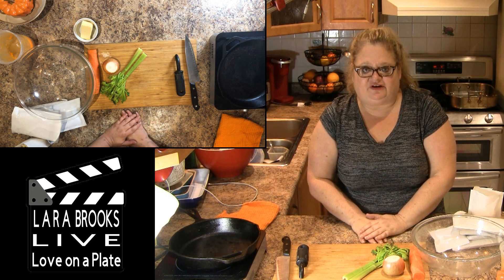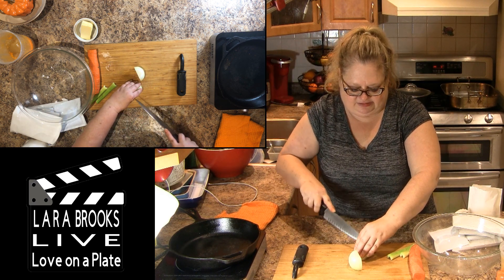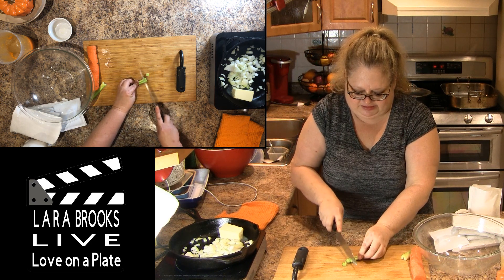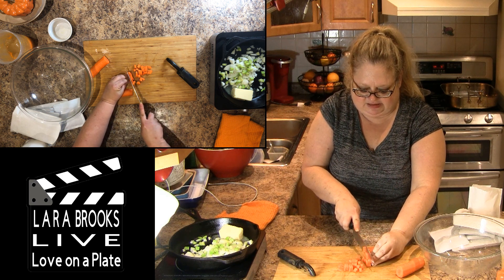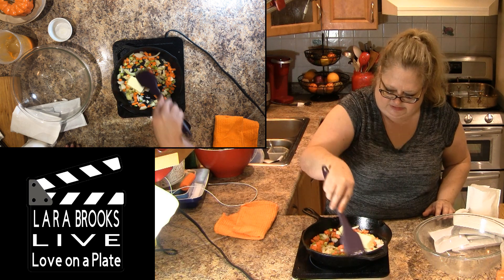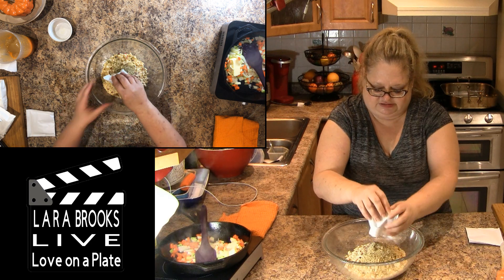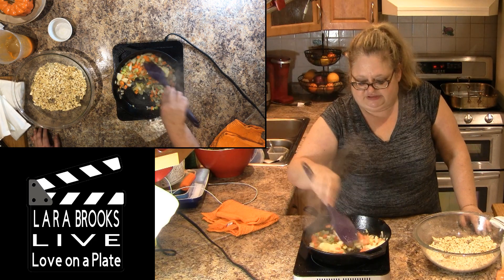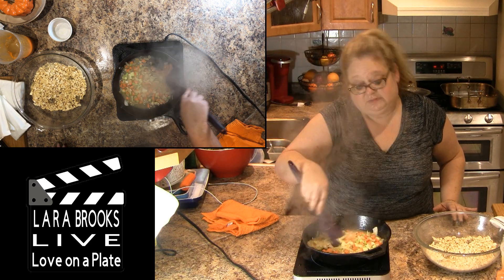Brooks Family Stuffing - Eat, Drink and be Merry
The famous Brooks Family Stuffing from the eat, drink and be merry series
Christmas and thanksgiving meal prep